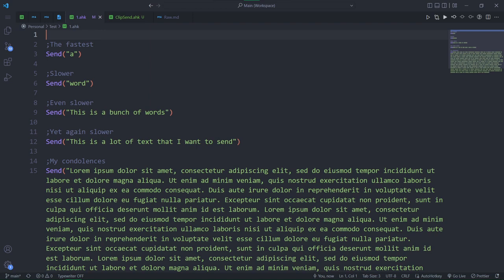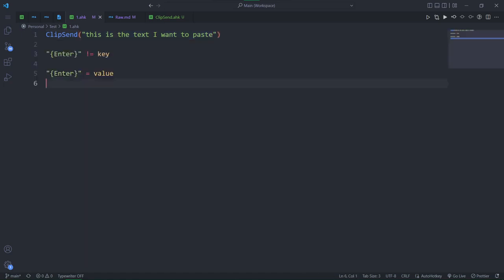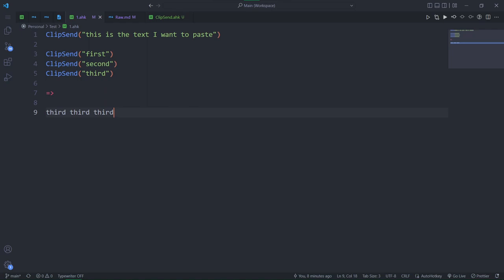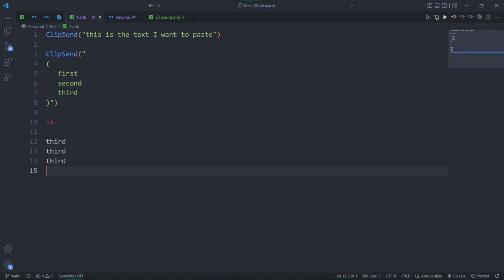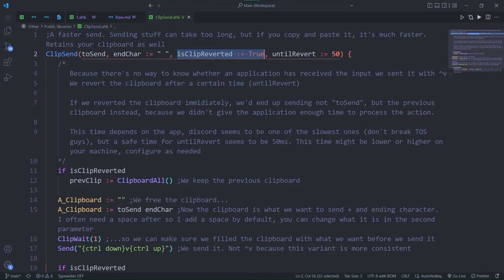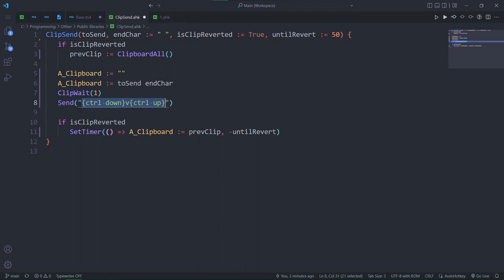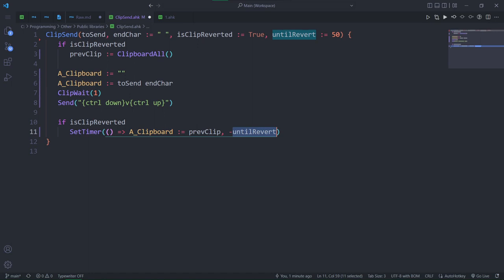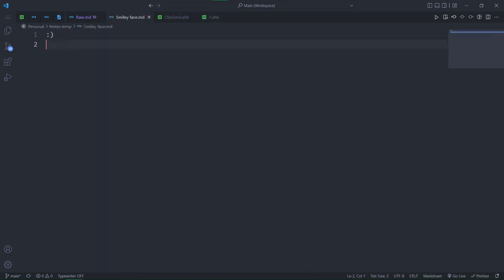Clipsend — AutoHotkey v2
Sorry for the spam of multiple videos at once, but these are still going to be useful to someone.

The full transcript of the video, and the code shown in this video